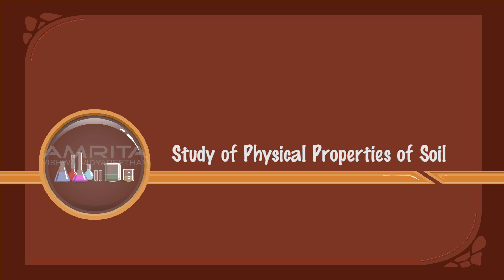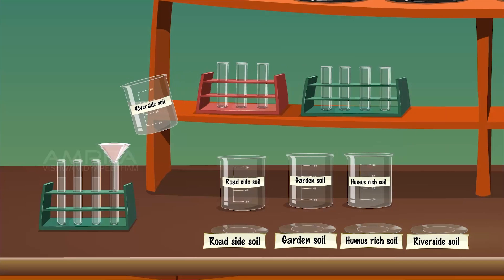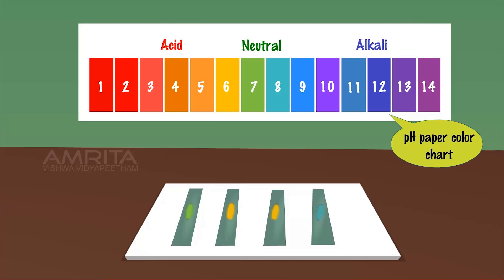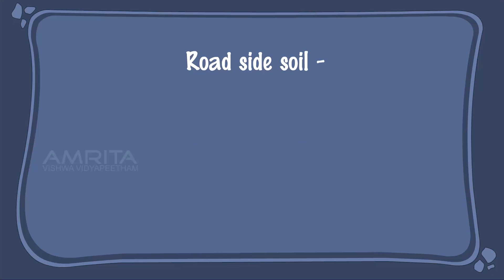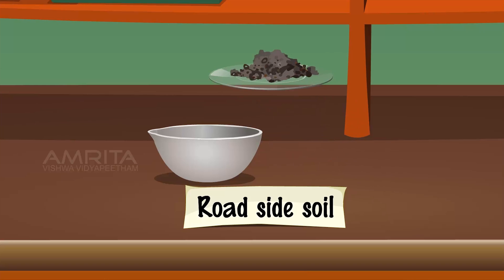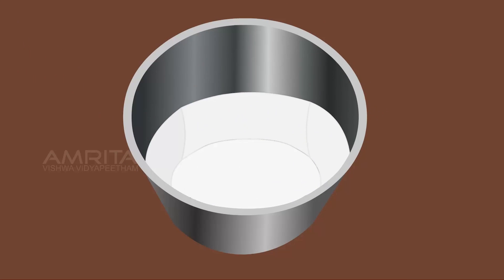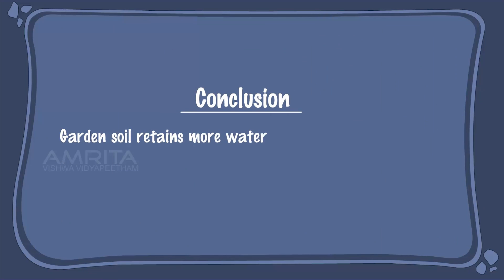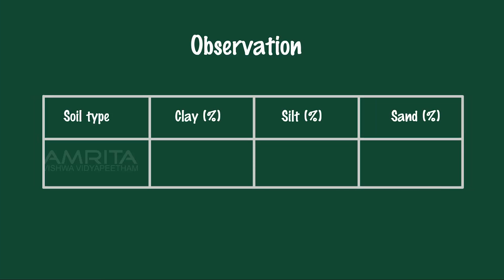Study of Physical Properties of Soil - MeitY OLabs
Study of Physical Properties of Soil :-
Soils are a mixture of different size particles and  the forces acting on soil particle are gravitation, buoyancy and drag forces, and all depend on particle size. The physical characteristics of a soil are due to the size of its soil particles. The major soil physical properties are: Texture, Structure, Soil Strength, Color, Permeability, surface area and Temperature. Soil texture has a large influence on water holding capacity, water conducting ability and chemical soil properties. Surface area of soil affects its physical and chemical properties and is largely determined by amount of clay present in soil.

This video explains how to  study soil for texture, moisture content, pH and water holding capacity.